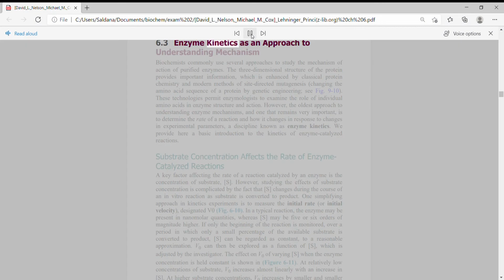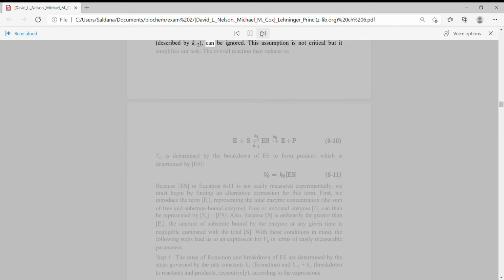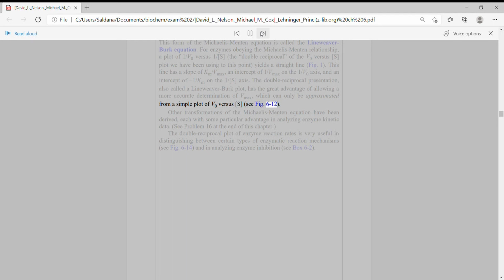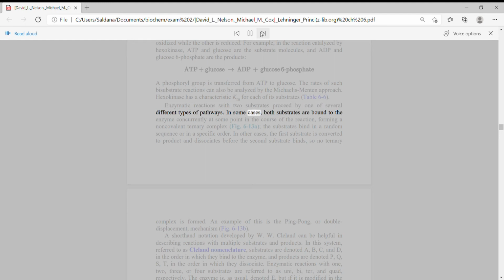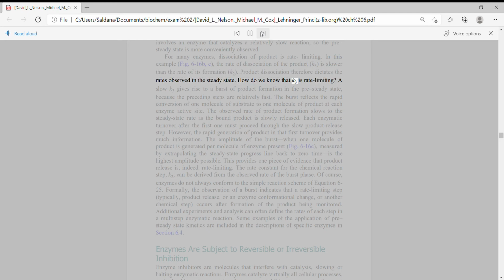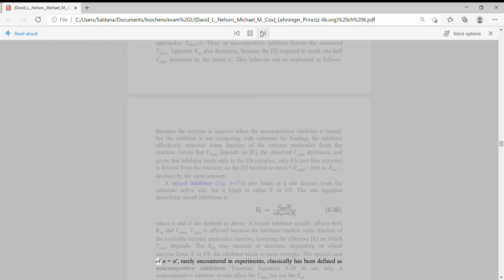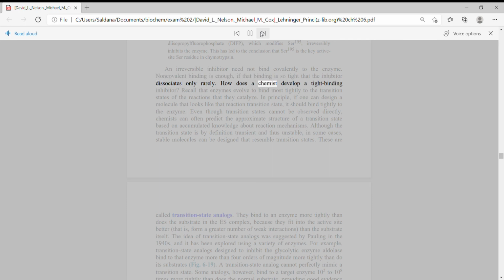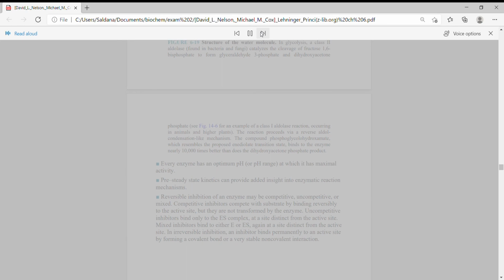Biochem ch 6 part 3